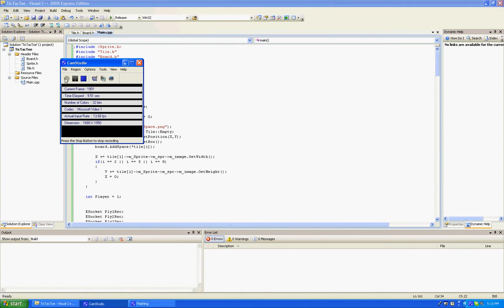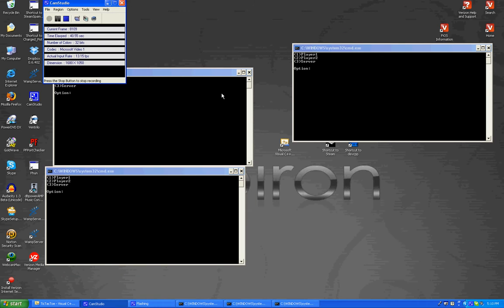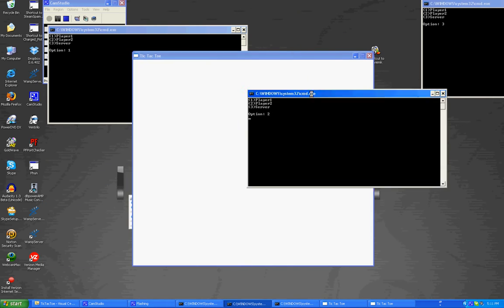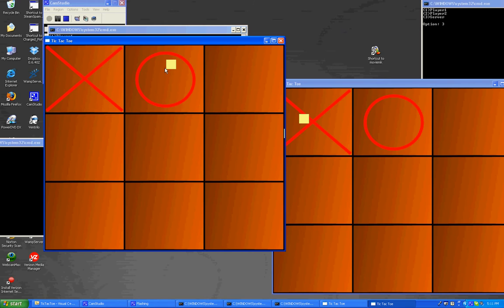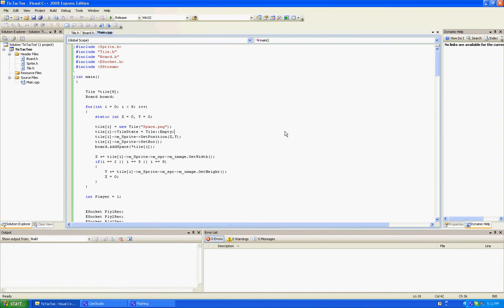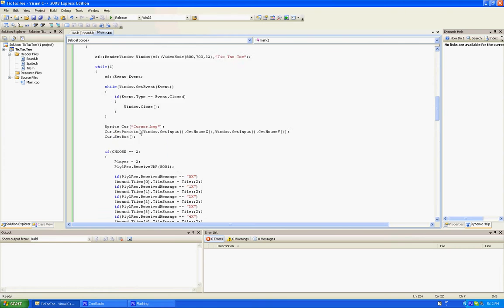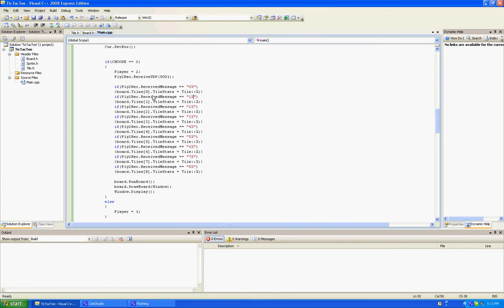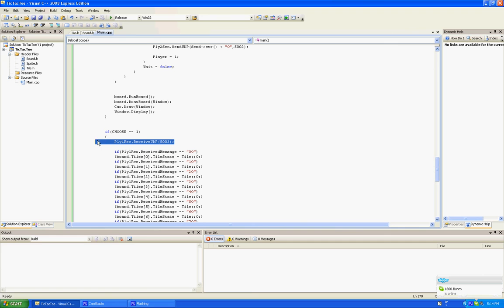C++ TicTacToe Online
This is my first game using networking and actually working! lol.